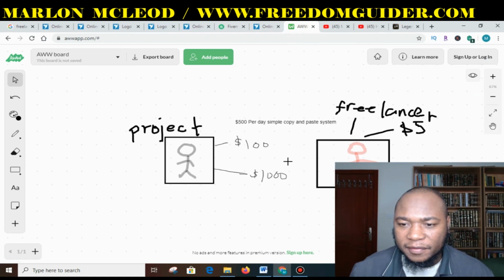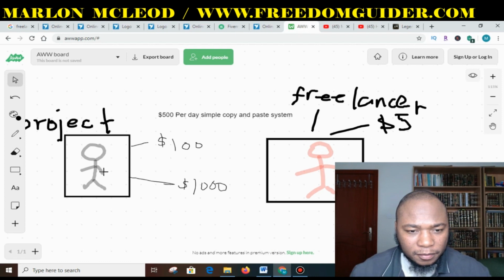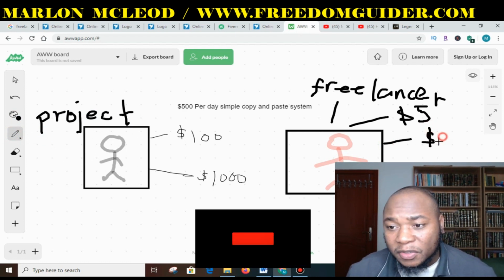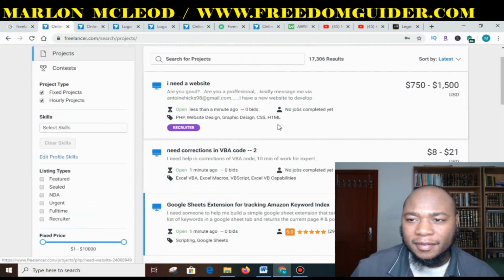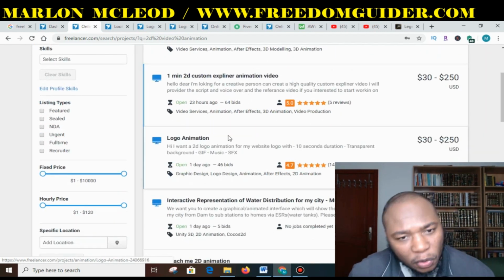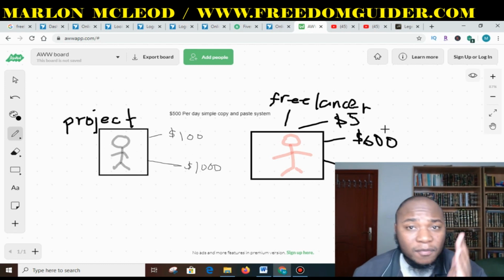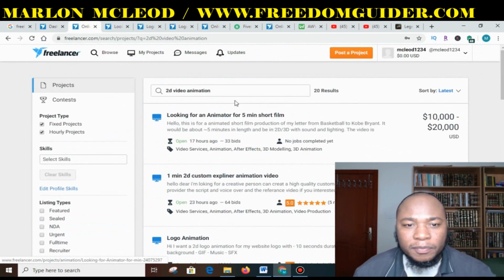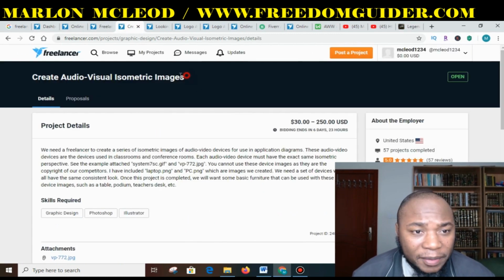How to Make💰🔥 ($500 Dollars Daily) Money Online With A Simple Copy And Paste Method Simple Way. 💰🔥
I will show you how to copy and paste a few details to make between $100 to $500 dollars using YouTube. This one of the best ways of making money on Youtube platform. 👇My #1 Recommendation To Make a Full-Time Income Online. 👇

*** ►The Ebook which give you the ability to earn a passive income of $300,000 to $700,000 per year from the comfort of YOUR HOME ( FREE INFORMATION)

➥➥➥ Email Marketing Platforms that are highly recommended :

1. Aweber Email Marketing Platform ( Free Trail)
2.
3. Convert kit Email Marketing Platform ( Free Trail)

VidIQ  Sign up link ( Ultimate Youtube Tool)  Optimize and manage your YouTube channel to increase:

Products to Look into :
*** ► Fat Diminisher Is Back With Visa! #1 Here We Come! (view mobile)
*** ►Mi40x (Mi40x Is The Second Program In The Series Of Extremely Successful Muscle Building Programs